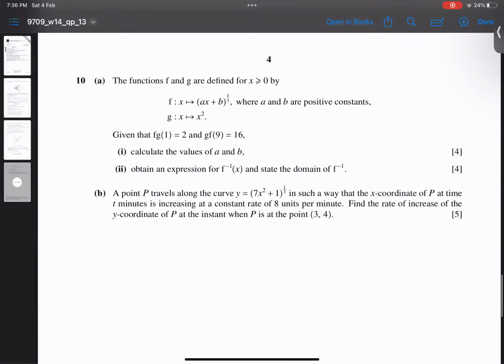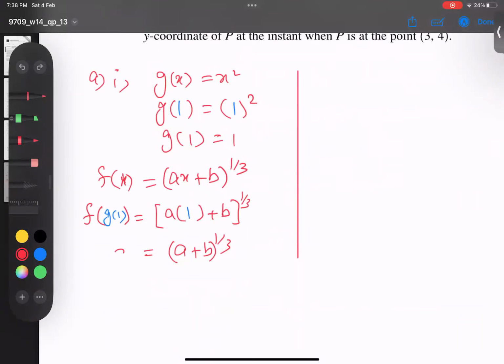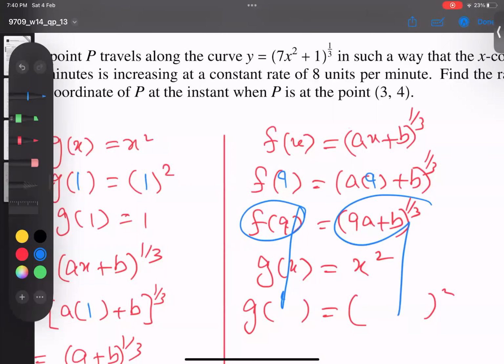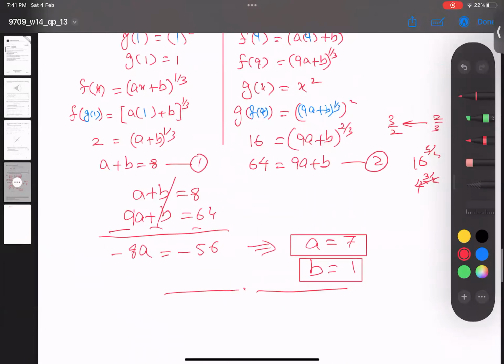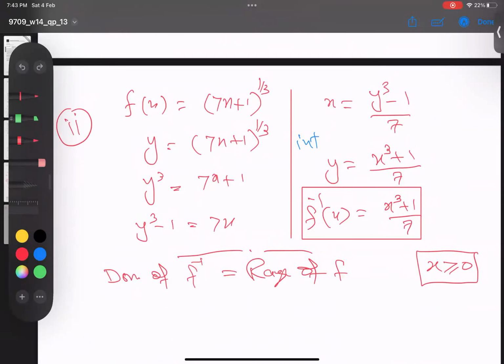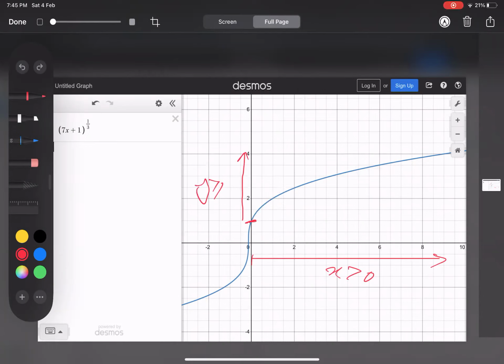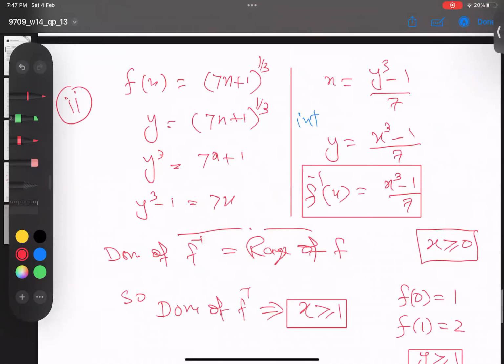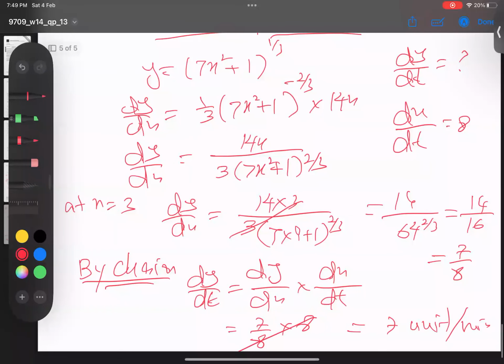Oct 2014 Var 13 Q No 10 Topic AS Level Functions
9709_w14_qp_13